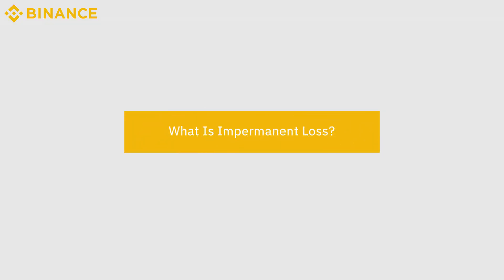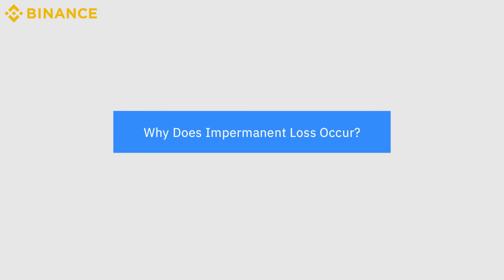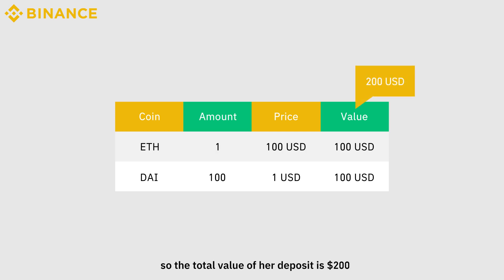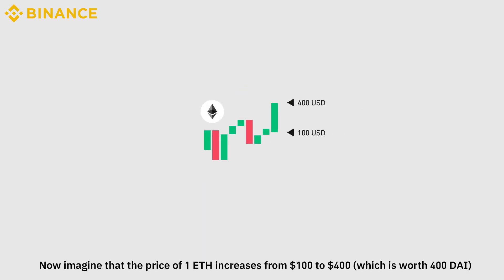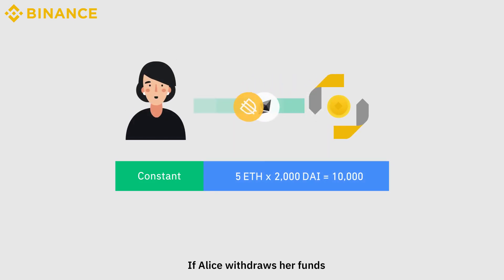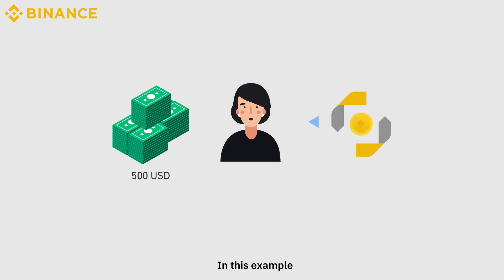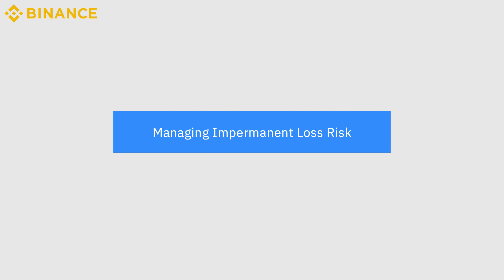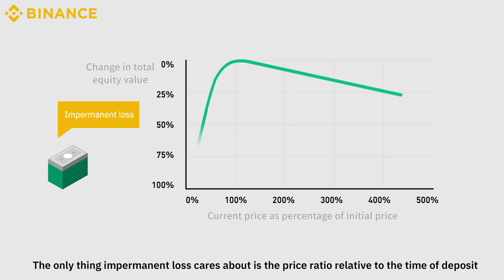What is Impermanent Loss｜ Explained for Beginners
💡  Impermanent loss happens when you provide liquidity to a liquidity pool, and the price of your deposited assets changes compared to when you deposited them. The bigger this change is, the more you are exposed to impermanent loss.

📚  Read our articles to learn more on Impermanent Loss
What Are Liquidity Pools in DeFi and How Do They Work?

⏱️  Timestamps
What is Impermanent Loss   00:00
Why does impermanent loss occur   00:30
Managing impermanent loss risk   2:42